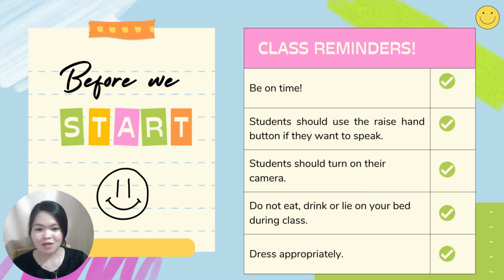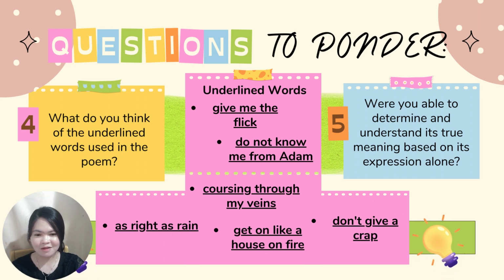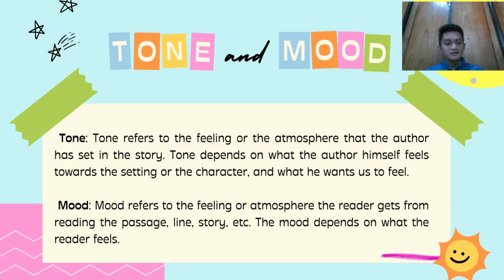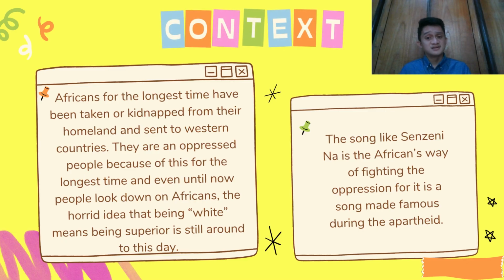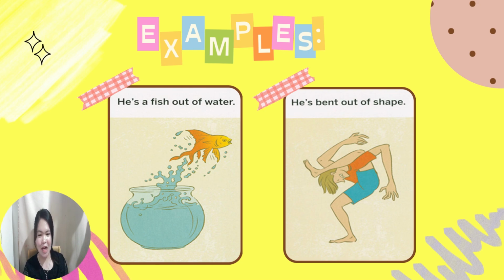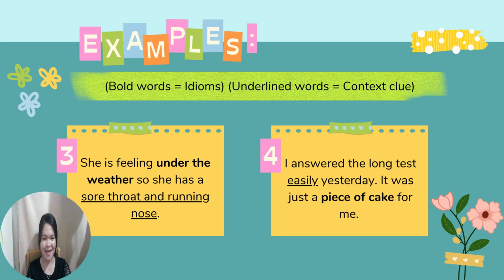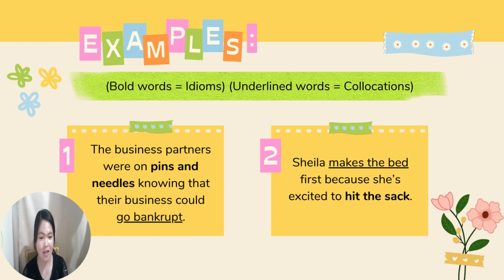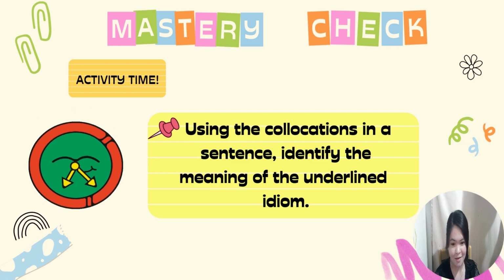DEMO PRESENTATION 1